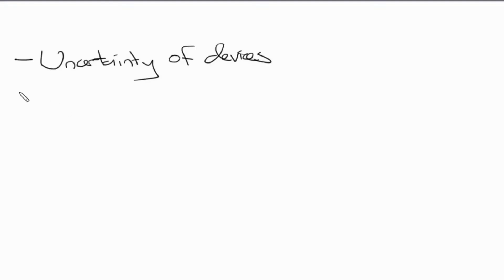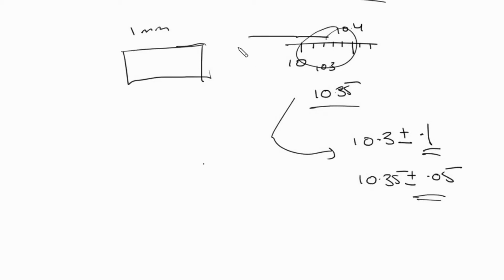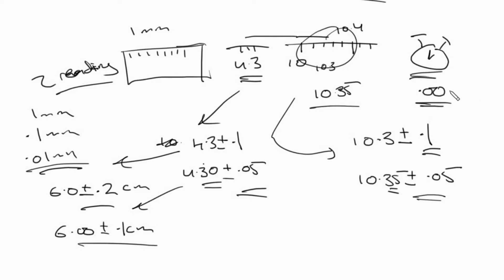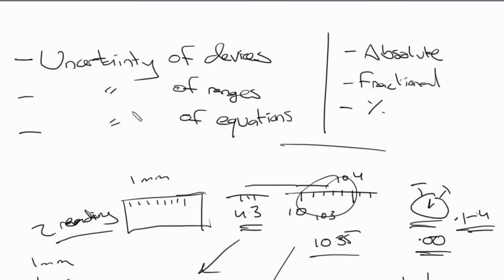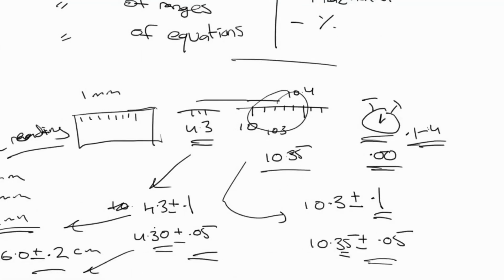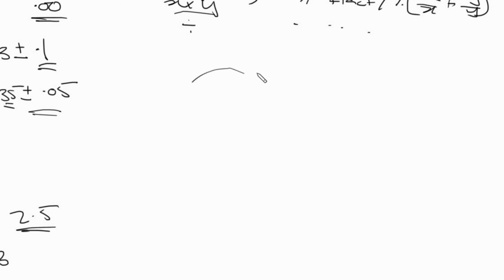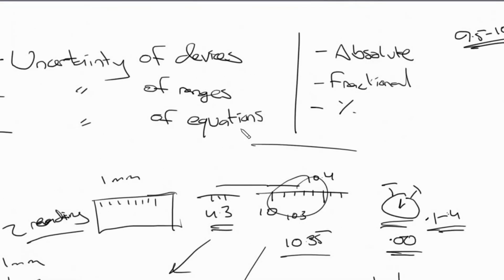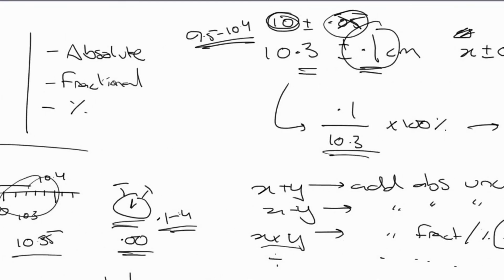Dealing with Uncertainty in A Level Physics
I tried making a quick but comprehensive explanation that covers most of the principles of uncertainty in A level Physics in CIE and IAL curriculum. Be aware CIE A2 will require further discussions after this. Feedback is welcome.